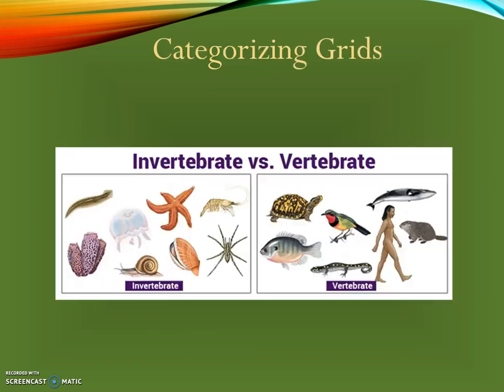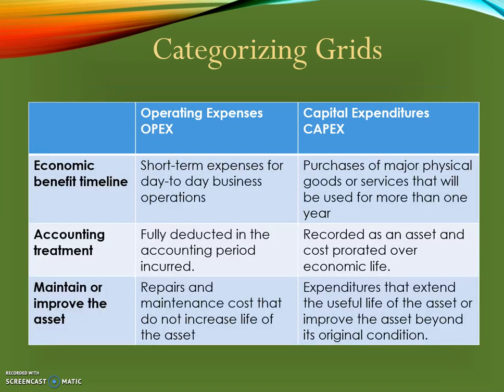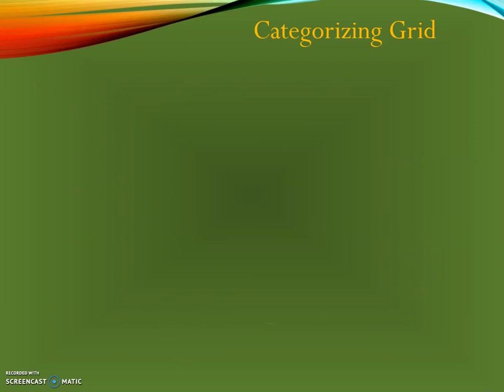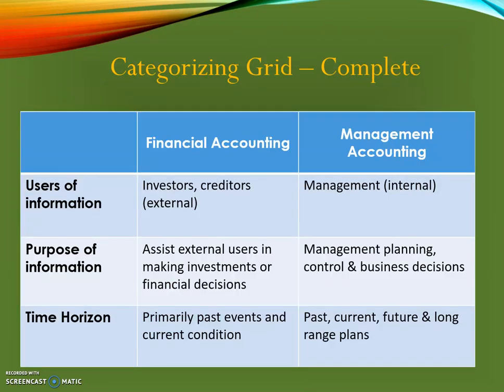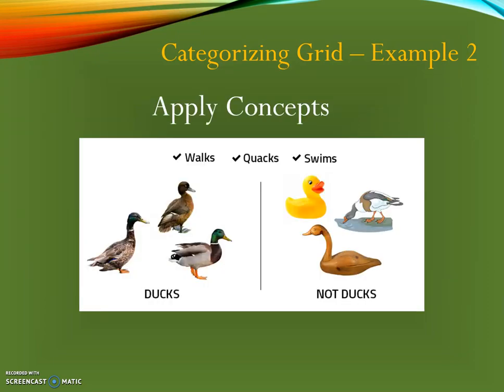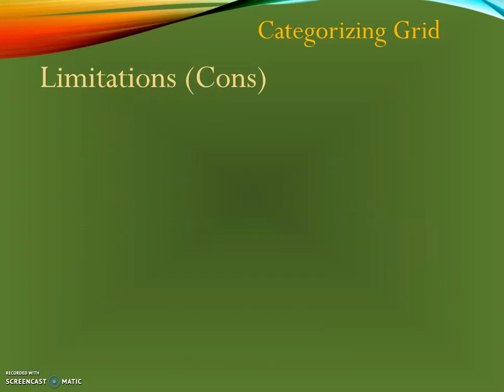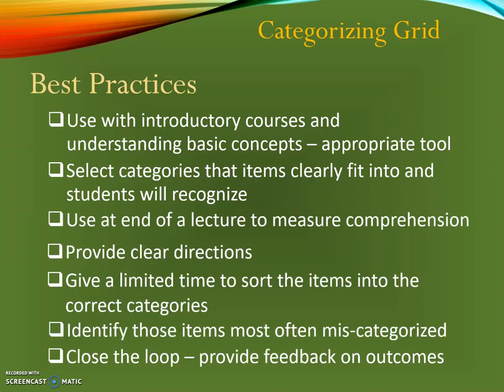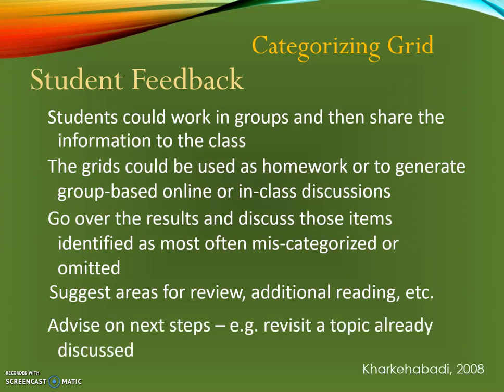Categorizing Grid Classroom Assessment Technique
Informal Assessment Strategy - Classroom Assessment Technique - Categorizing Grid